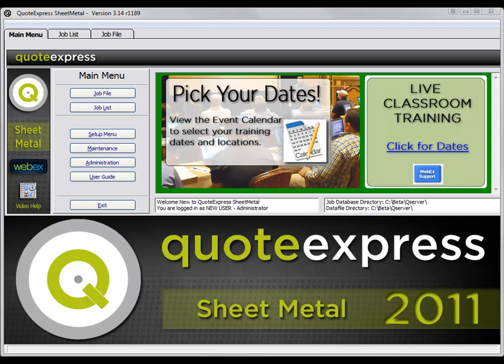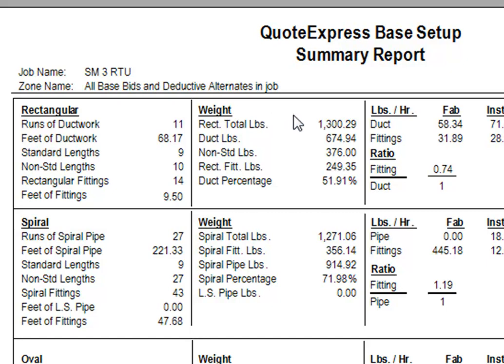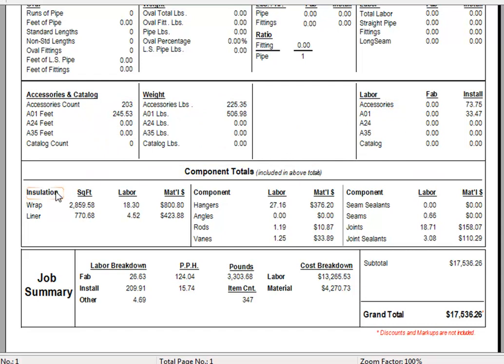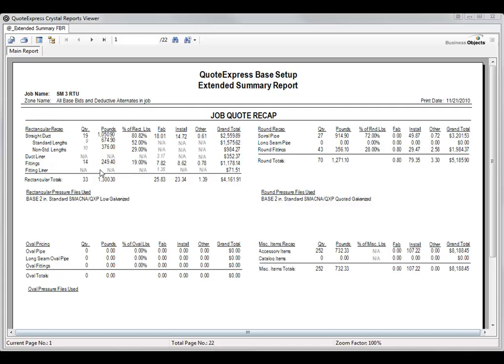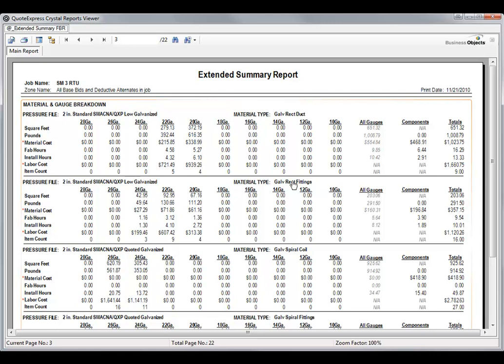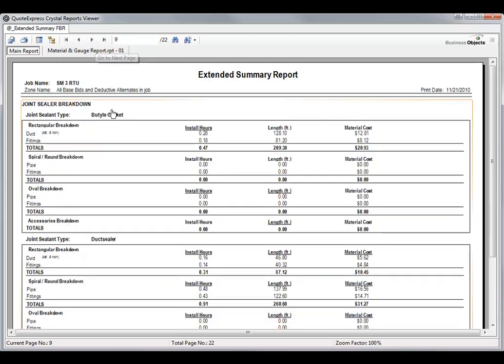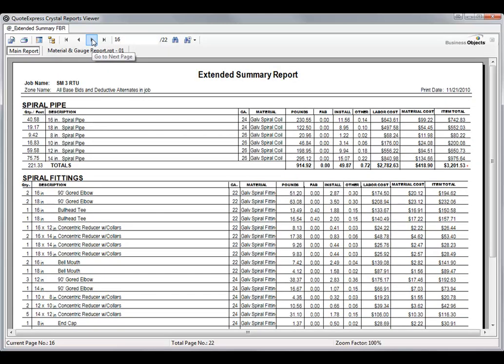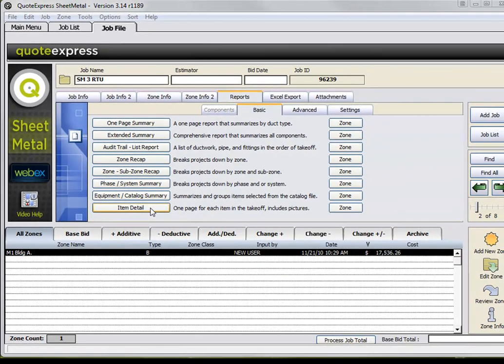QuoteSoft - Legacy Duct - Basic Reports